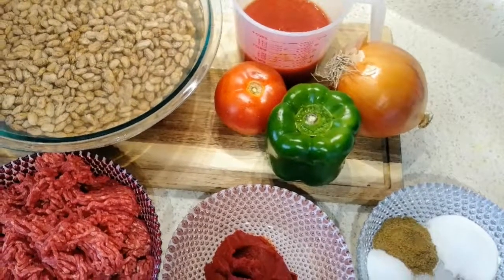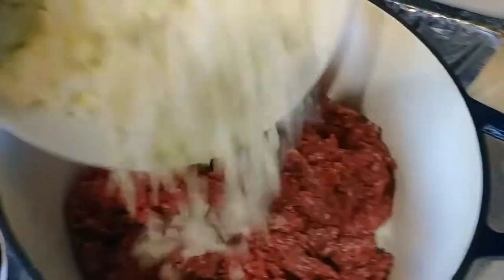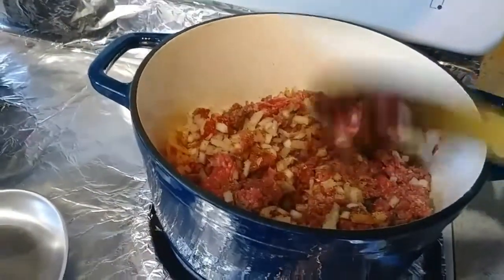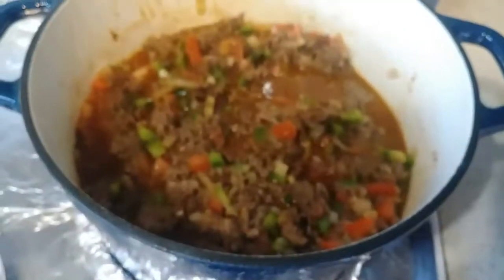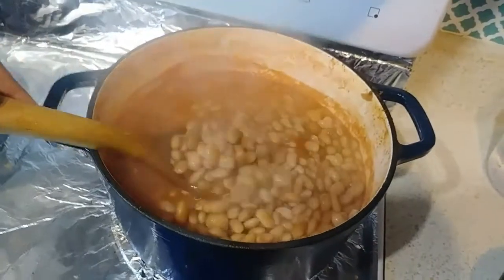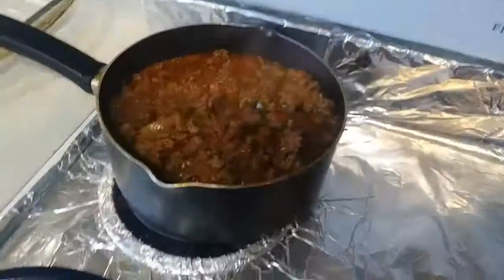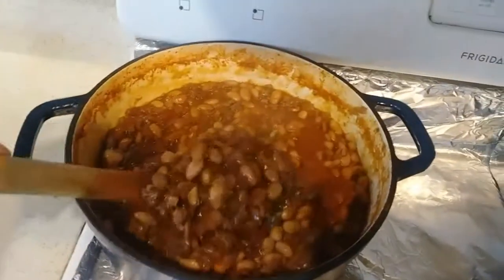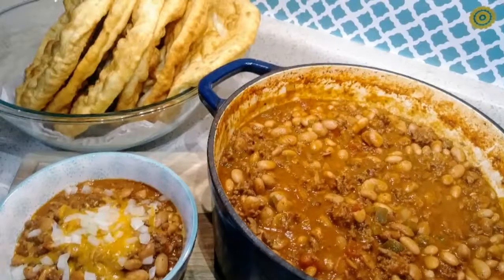How to make Homemade Chili Beans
How to make Homemade Chili Beans after a long week. Enjoy the bowl or plate with frybread and taste the different flavors as it explodes in your mouth.